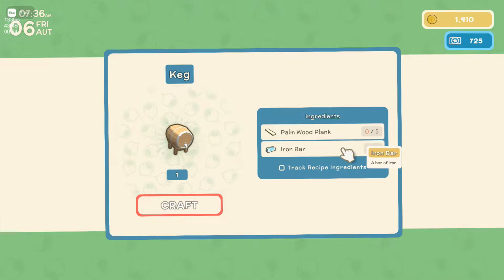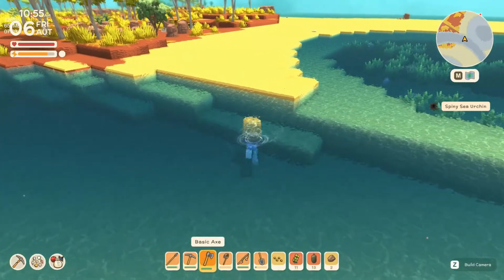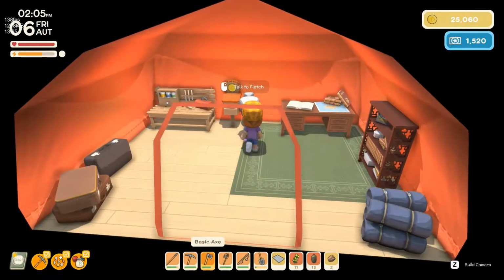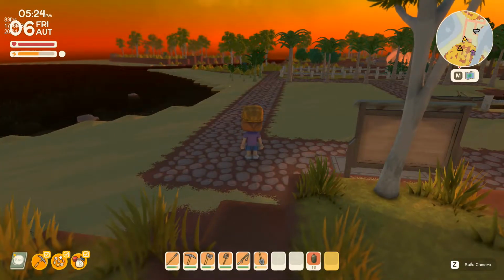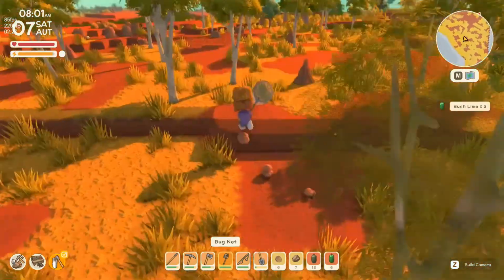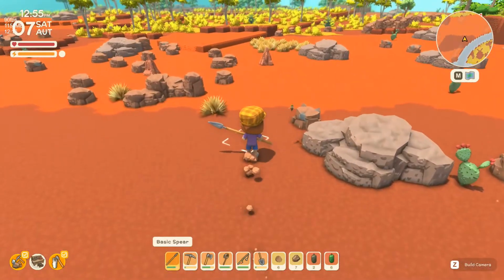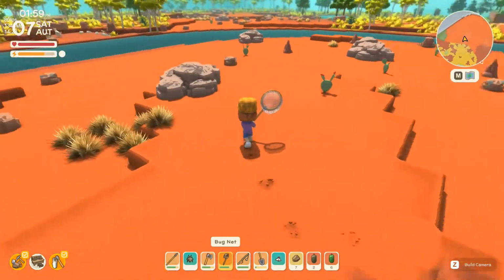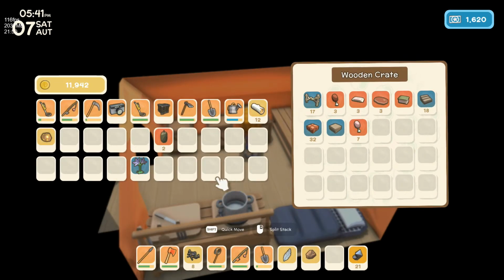Let's Play Dinkum pt.10 The Pearl !!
G’Day! Get ready to start a new fair Dinkum life and build your new home out in the bush. Explore tropical eucalyptus forests, scorching deserts and cool billabongs on an Island inspired by the wild Australian outback. Take care of giant wombats, play with friends and get ready for a ripper time!